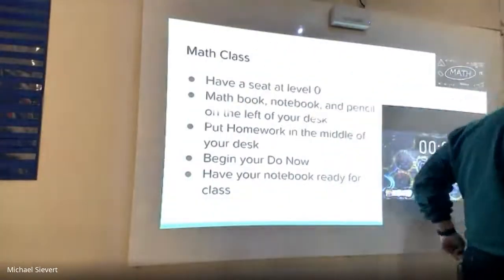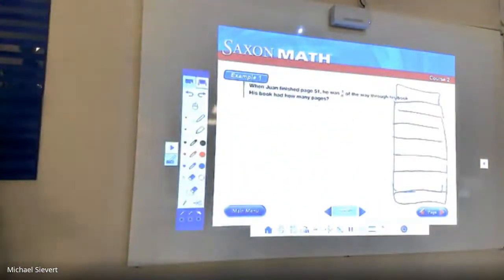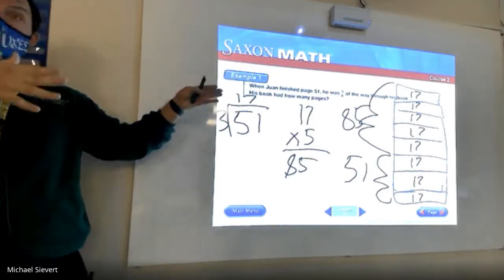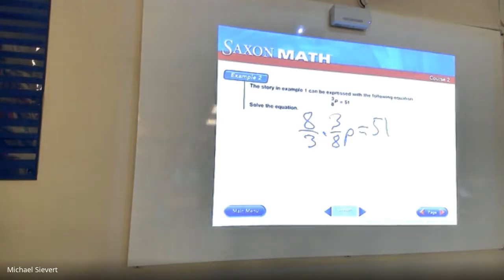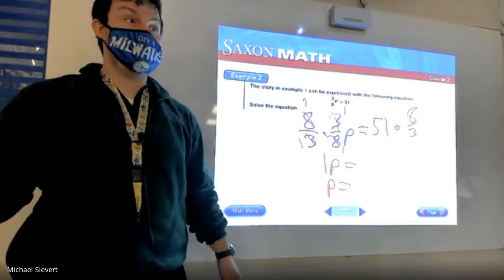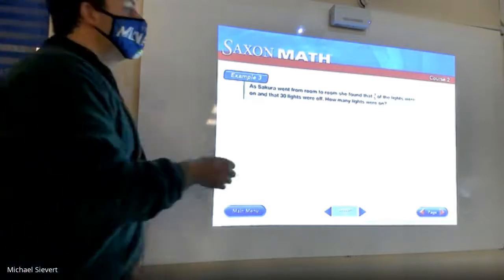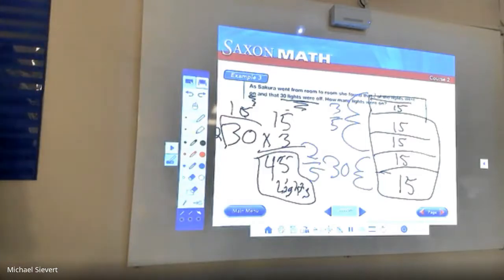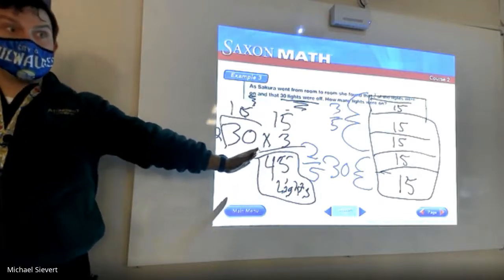3 10 6th L71